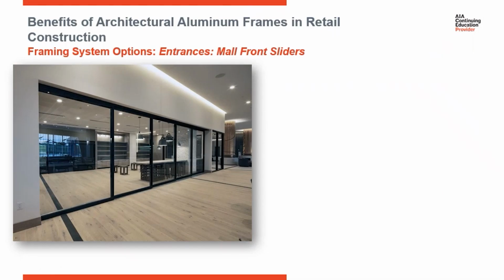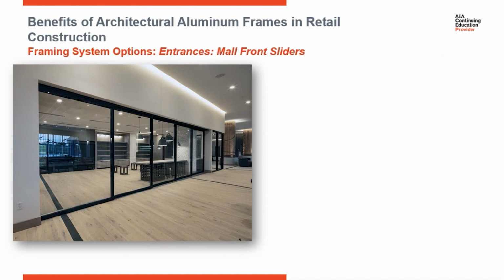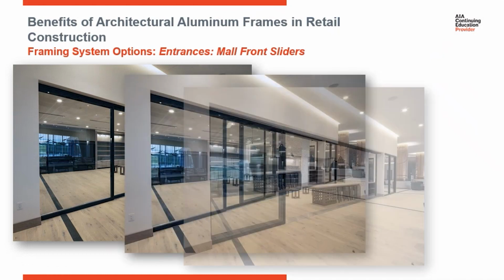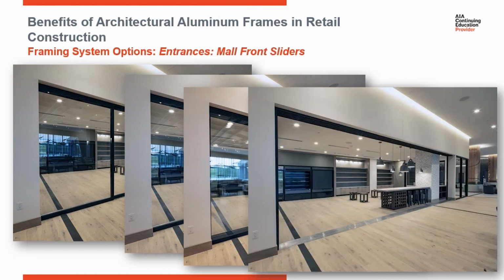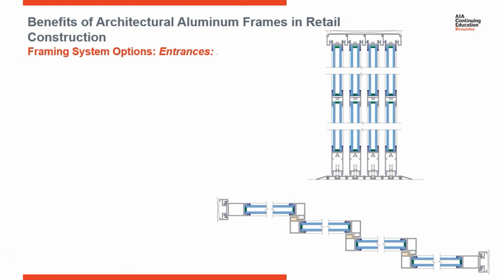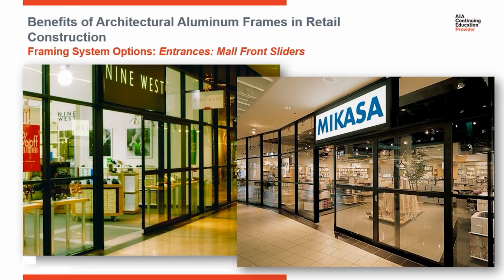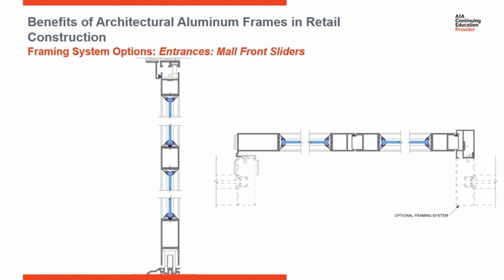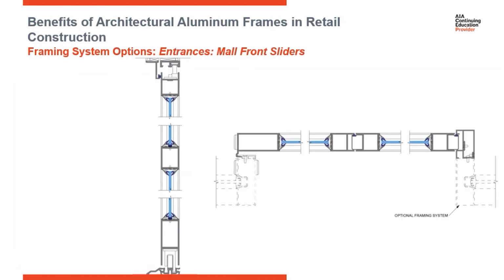Benefits of Mall Front Sliding Entrances for Retail Construction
Welcome to Building Knowledge 101: Benefits of Mall Front Sliding Entrances for Retail Construction